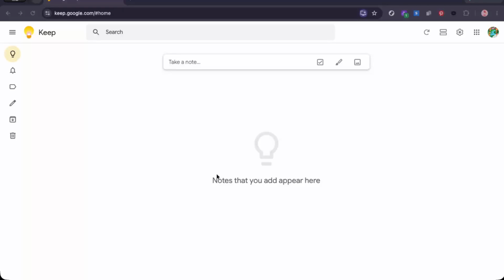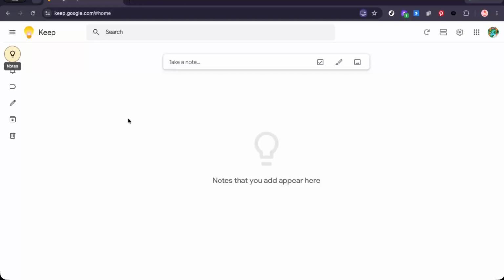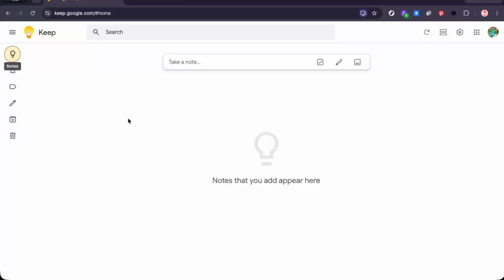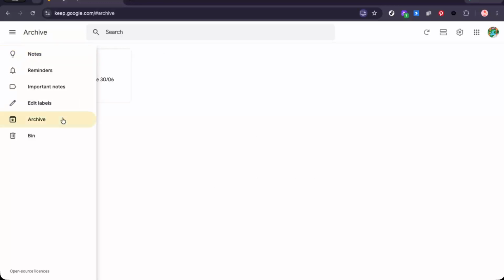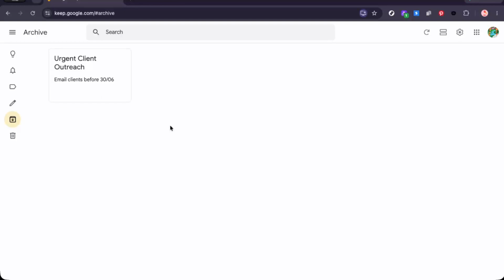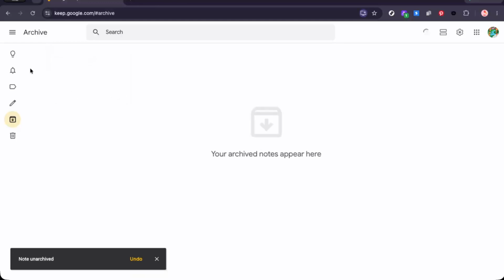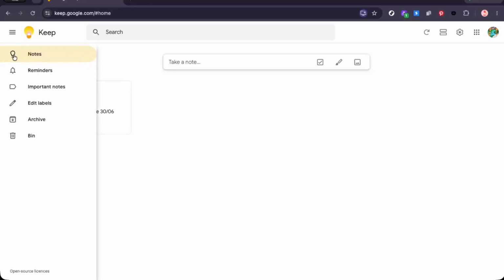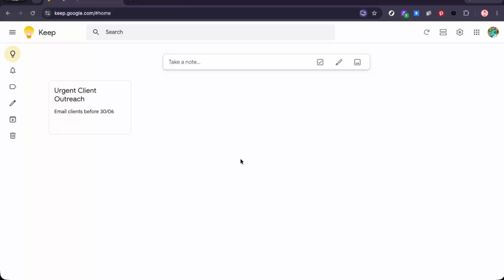How to Unarchive Notes in Google Keep (2026) | Step-by-Step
Learn how to unarchive notes in Google Keep quickly and easily using the most current method available. In this tutorial, you'll see exactly where archived notes are stored, how to find them inside the app, and how to restore them back to your main view in just a few taps. Whether you accidentally archived a note or just want to bring old notes back, this walkthrough covers the process on both desktop and mobile. This is the updated method that works right now, so no outdated steps or confusing menus.